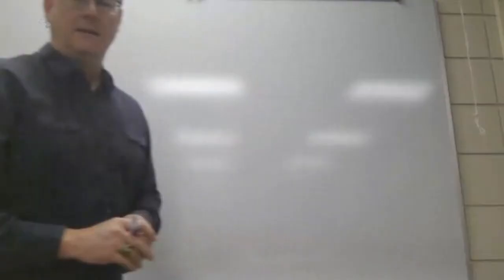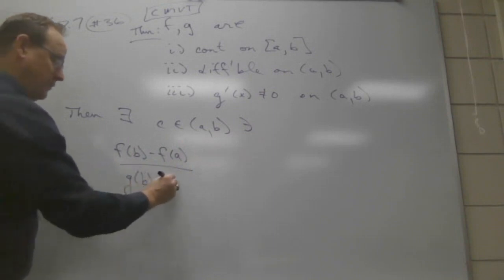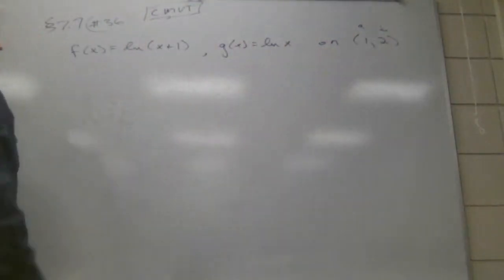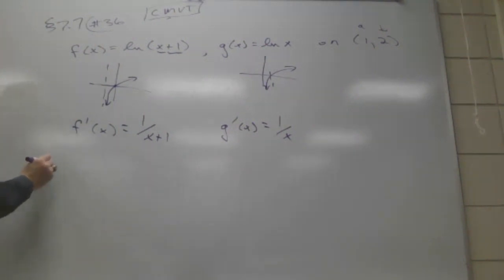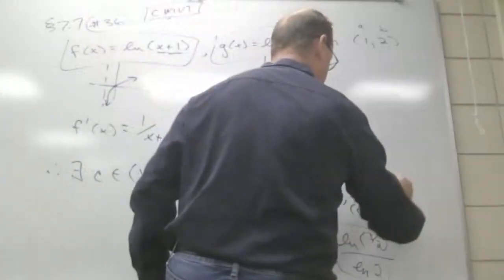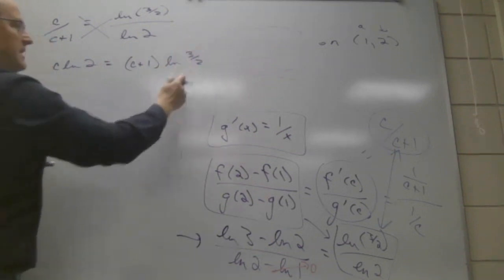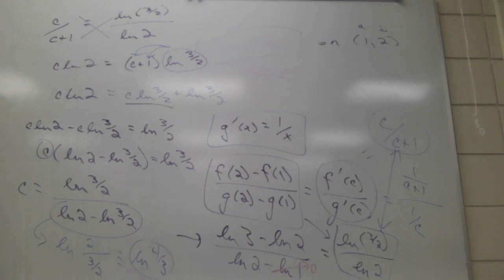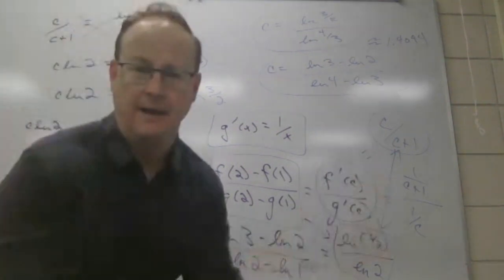Section 7 7 7 9 review recording 1